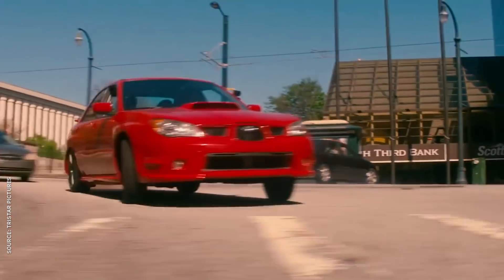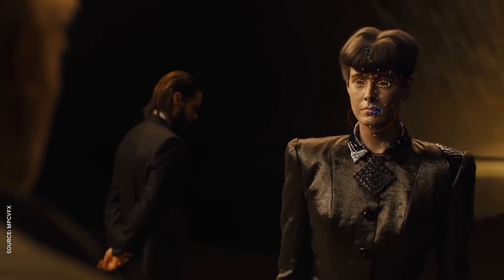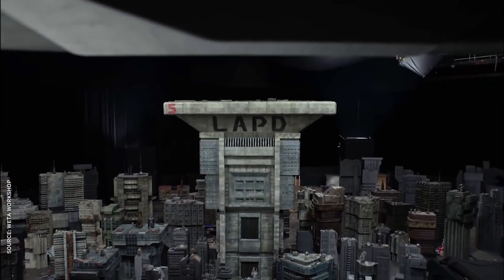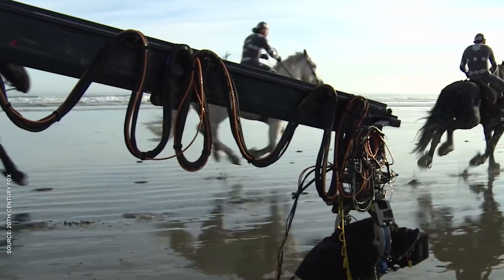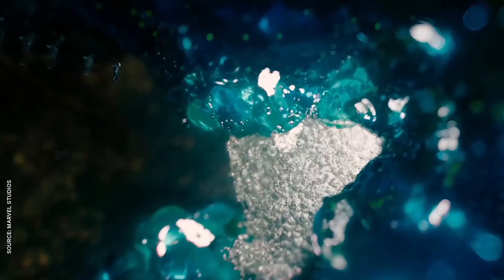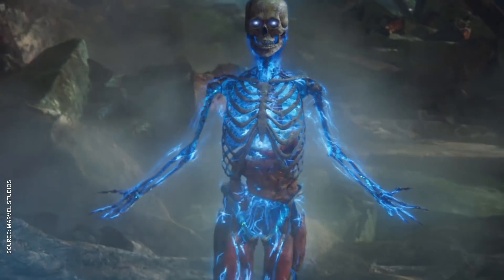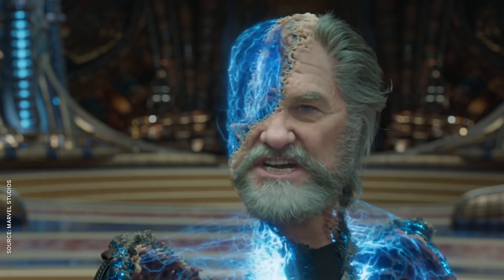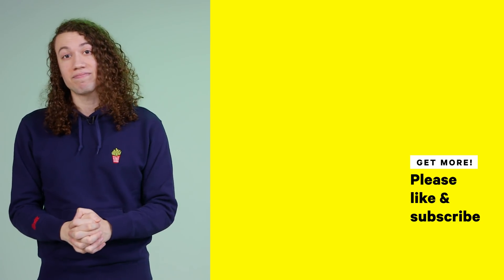The Best Visual Effects of 2017 | NowThis Nerd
Before we put 2017 behind us, Andrew Rivera wanted to take one last look back at the best special effects of the year.

Visual effects have come a long way over the decades, and in 2017 we have the capability to translate everything in our imaginations straight to the screen. When it comes to the introduction of movie CGI, before and after, special effects have always been a big factor behind the scenes, but the best of VFX creates a seamless illusion of special effects that might only be revealed in behind the scenes footage, making of documentaries, and any given VFX breakdown. From miniatures to motion capture, the magic behind the making of visual effects is a complex art form based on a century of evolution, and while it’s hard to impress modern audiences, there were still plenty of awesome special effects that took our breath away in 2017.

The Blade Runner 2049 visual effects went a long way towards making it one of the most beautiful movie of the year, and it’s a guarantee that it will make any top 10 special effects lists you might see. But for all the awesome CGI holograms and deaging in the Blade Runner 2049 vfx, the most impressive by far were the Blade Runner 2049 miniatures created by Weta Workshop. It’s one of the oldest techniques around, but with modern techniques it creates realistic, substantial scenes that most computers still struggle with. Another creation from Weta Digital turned human actor Andy Serkis into the Planet of the Apes Caesar, one of the most convincing digital creations ever seen. In War for the Planet of the Apes, Weta’s motion capture process has never been more impressive, and it was sad to see the trilogy end before we could see how much further they could take this damned, dirty ape. Marvel Studios delivered some impressive Guardians of the Galaxy special effects in Guardians of the Galaxy Vol. 2, visual effects that used cutting edge fractals to render the massive scope of Guardians of the Galaxy Ego the Living Planet. And finally, we have to remark on some of the awesome practical effects of 2017. In Dunkirk, Christopher Nolan used real World War II planes to film the intense Dunkirk dogfight scenes, all with an IMAX camera bolted to the wings. In Baby Driver, director Edgar Wright pulled off the incredible Baby Driver stunts and Baby Driver car chase with a bare minimum of CGI. When it comes to special effects, practical effects, and every kind of visual effects, sometimes it’s best to keep it real.